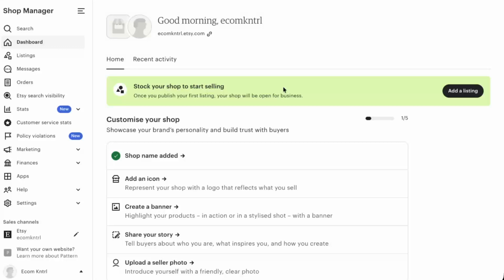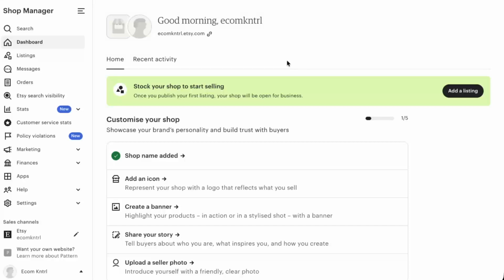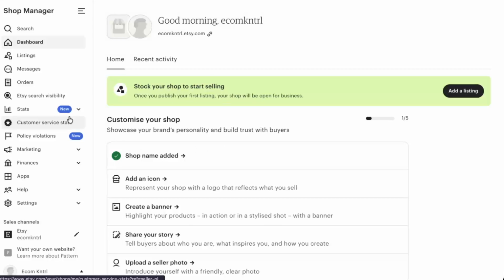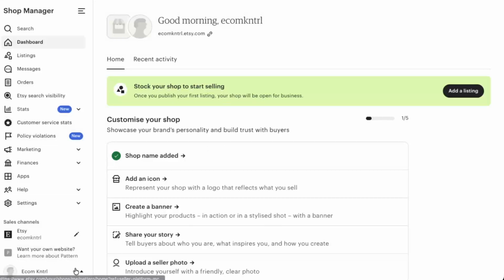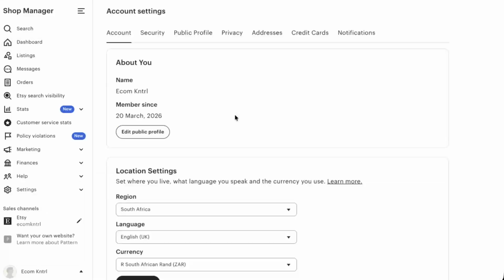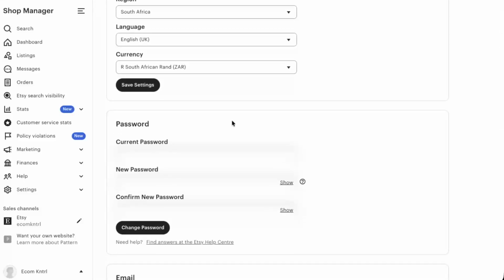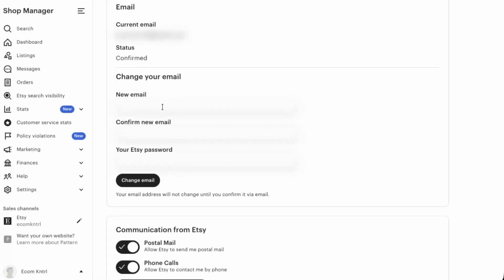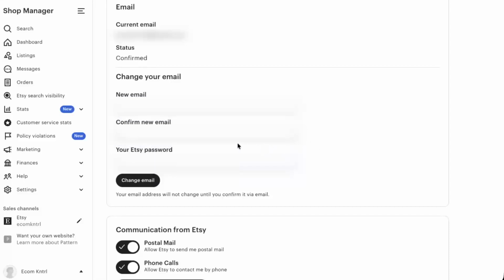How To Change Email In Etsy (2026) | Account Settings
In this step-by-step video, you’ll learn How to change email in Etsy quickly and safely. We walk through the latest Etsy settings so you know you’re using the correct, updated method that works now. You’ll see exactly where to find your account details, how to add a new email, and how to confirm it so you don’t miss important shop notifications. We also cover common problems, like not receiving the confirmation email, and how to fix them fast. Whether you’re rebranding your shop, securing your account, or just updating old information, this tutorial keeps everything simple and clear. Watch to the end so you don’t make any mistakes that could lock you out of your Etsy account.